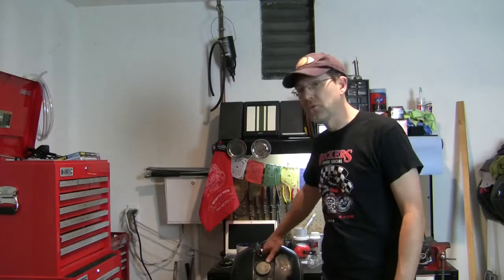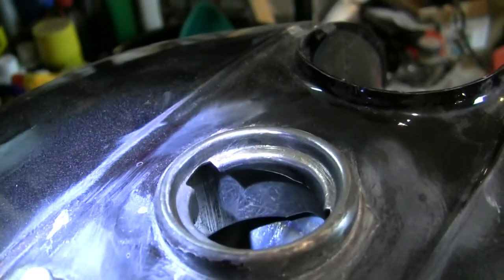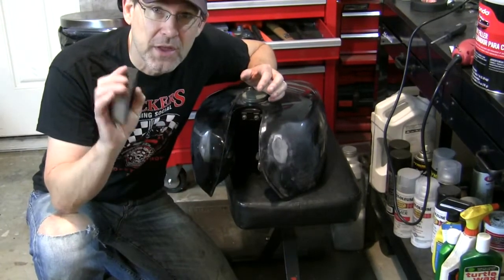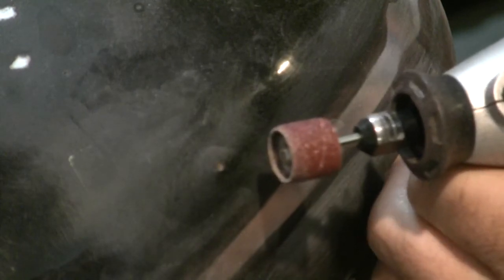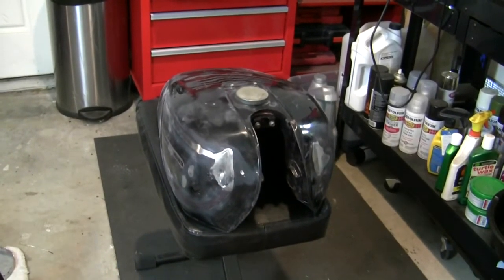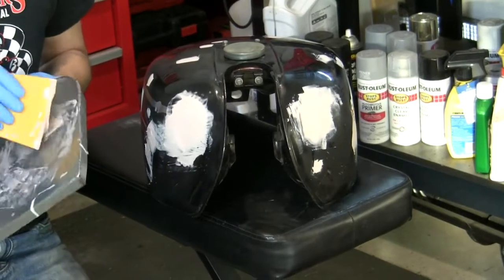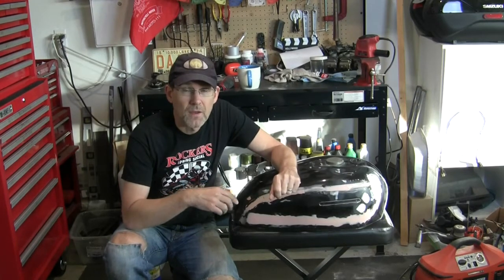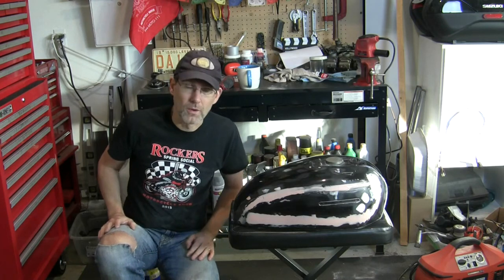Gas Tank Dent Repair - GS550 Cafe Racer (Part 35)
In this episode, The Urban Monk repairs small dents in his gas tank. Details how he preps the surface for body filler (Bondo), mixing and applying bondo, and sanding after it cures.